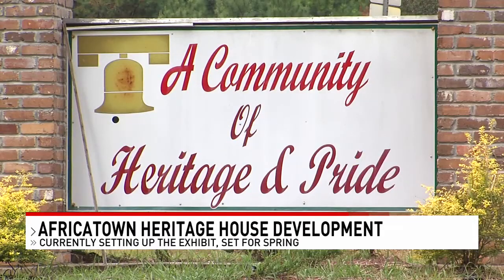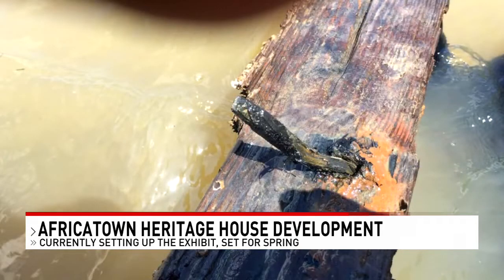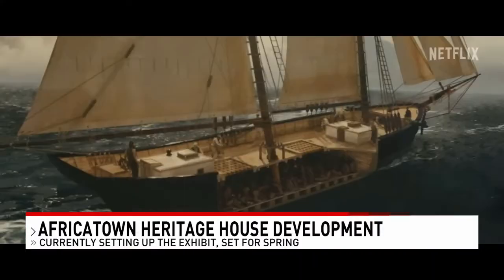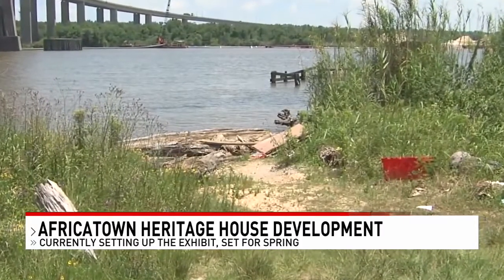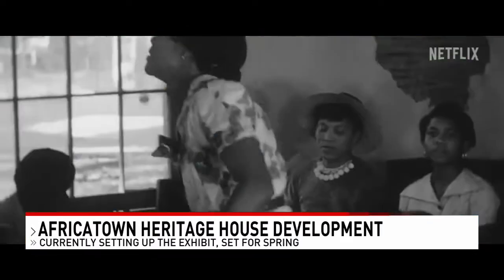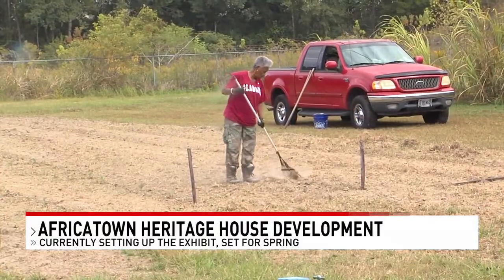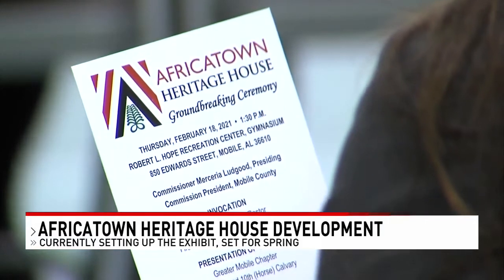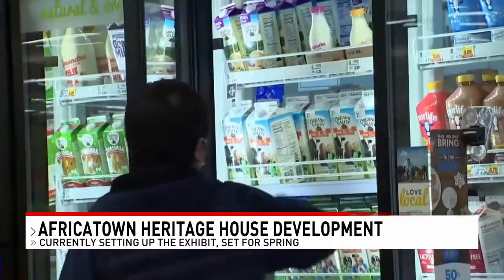Africatown residents hopeful Heritage House project will boost tourism, uplift community-NBC 15 WPMI